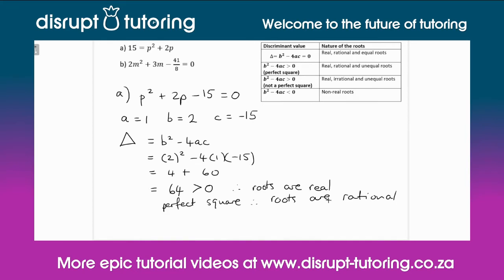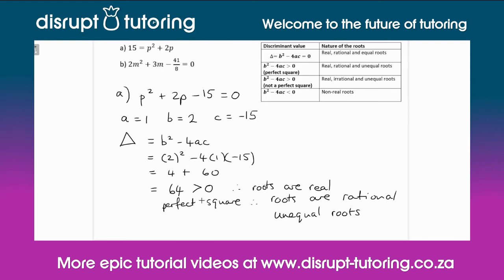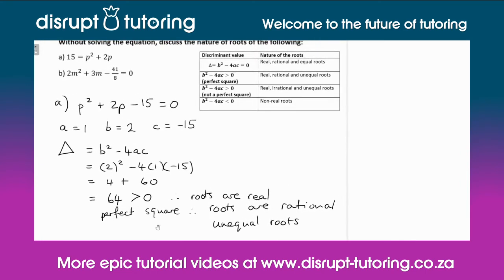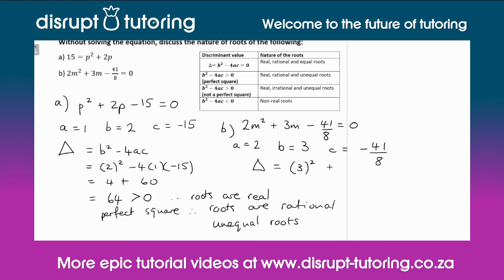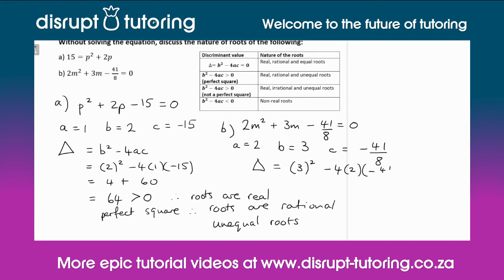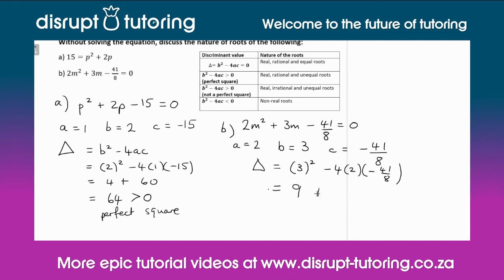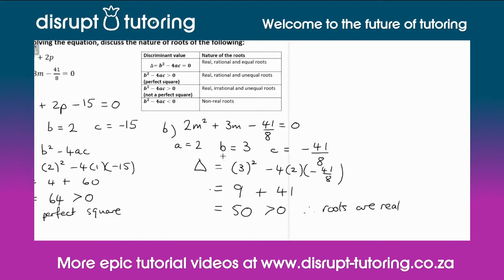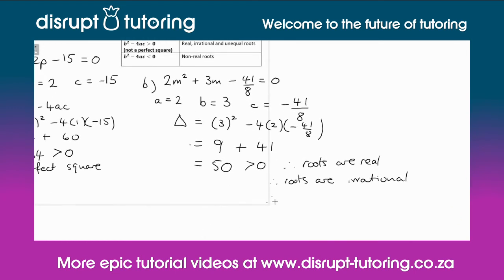#619 Nature of roots - rational, unequal and irrational, unequal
The question covered in this tutorial video is a Disrupt Tutoring original.